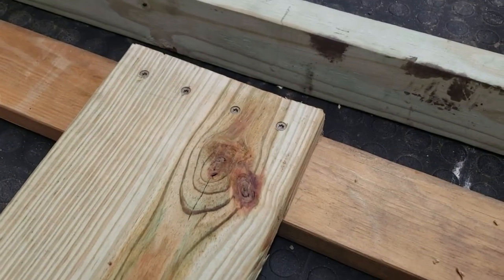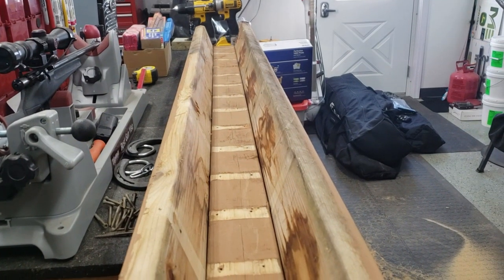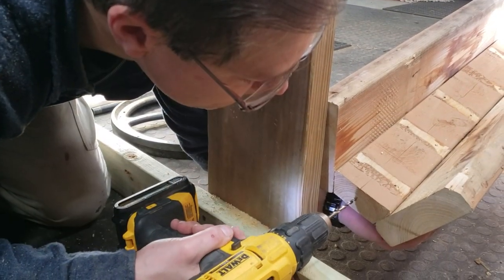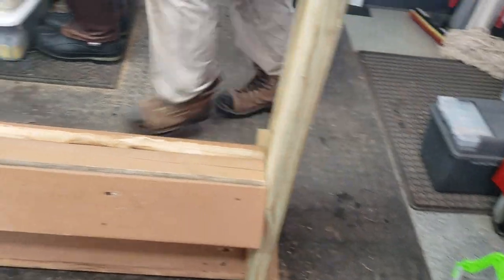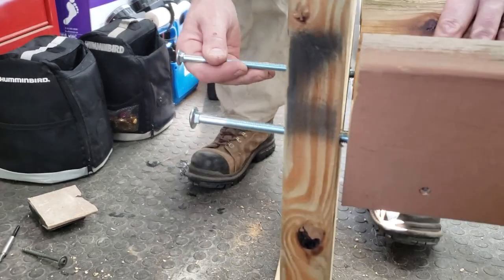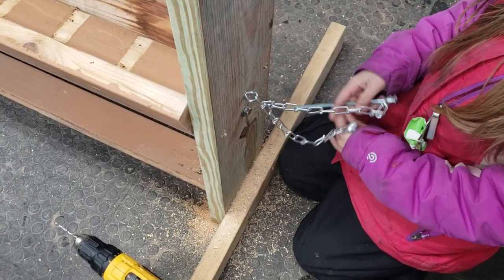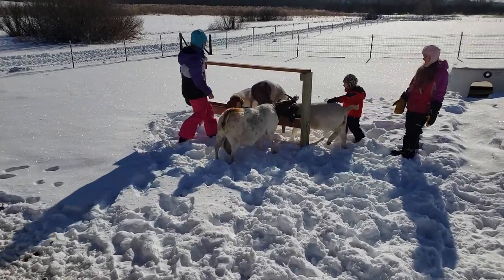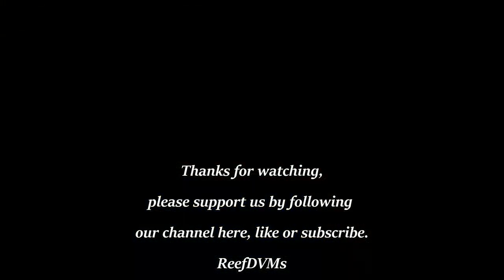DIY Easy Cleaning Goat or Sheep Feeder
DIY Easy Cleaning Goat Sheep Feeder that we made on our farm and truly really like.  It is made of cedar trough and green treated legs, its 4 ft tall and about 6ft long, but can be made to fit any height you like and length you like.  It stores all day long upside down to stop snow and water from building up.